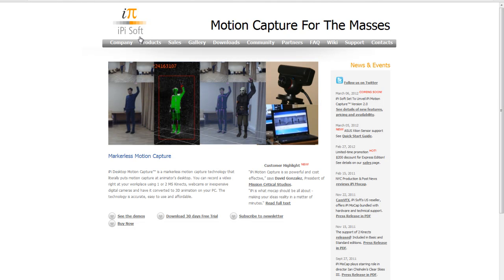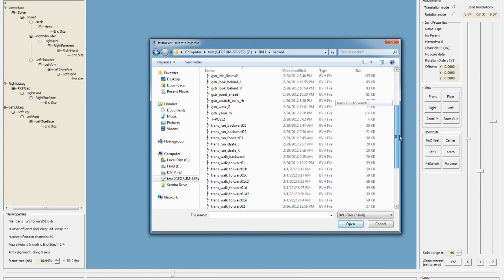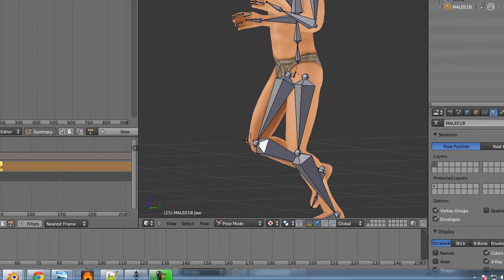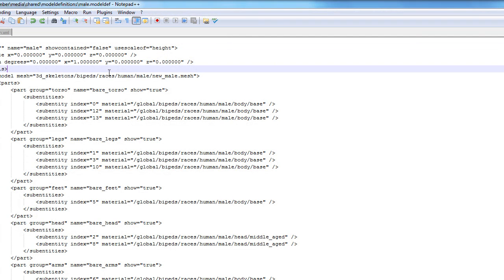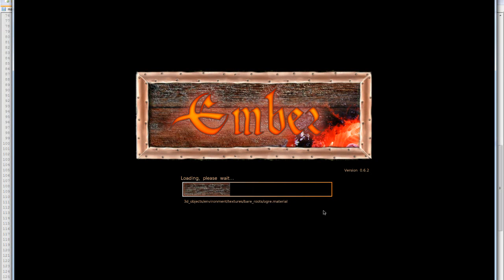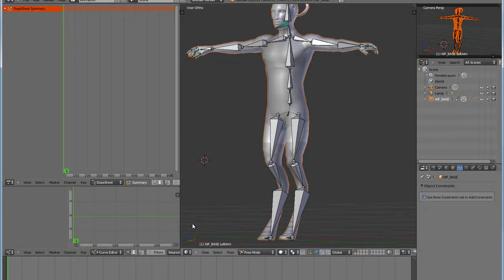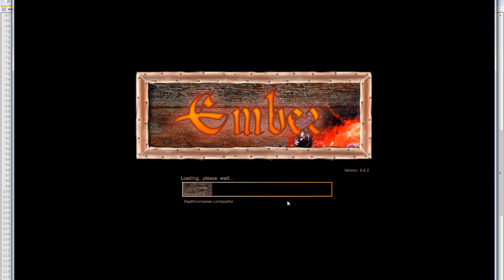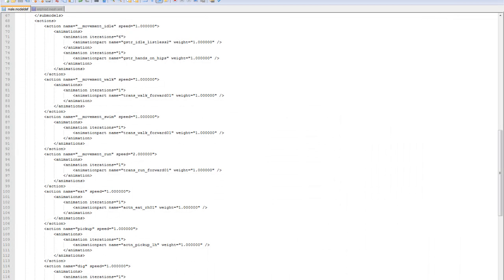WorldForge Standardized Humanoid Animation System Overview (WIP)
This is my first video for the WorldForge project, it gives a brief overview of the Standardized Animation System being developed for the Ember game client of the WorldForge Project. The reasoning behind its creation and design and the current workflow I am using currently to create an animation library of motion capture data, and the steps I use to target the animations and bring it into game to breathe life into the humanoid creatures.